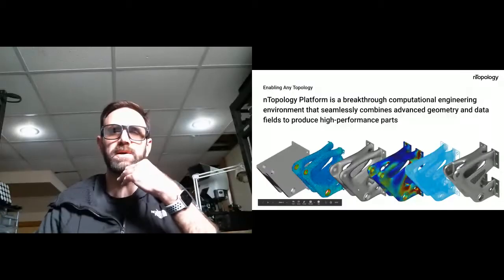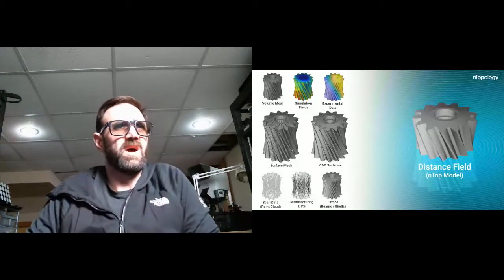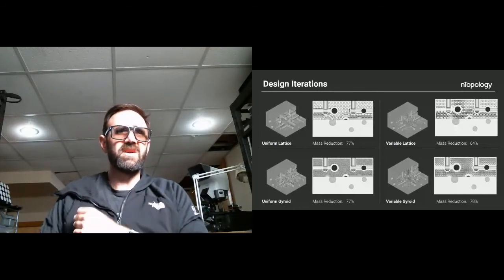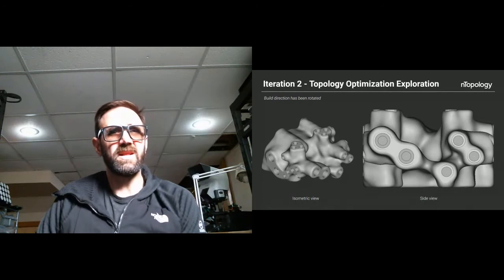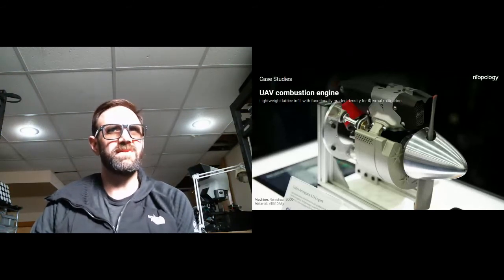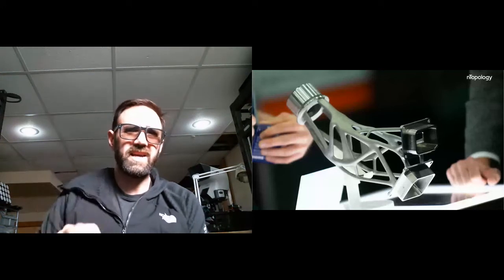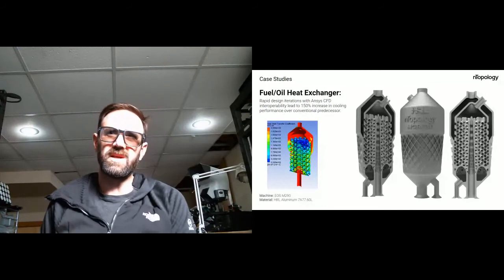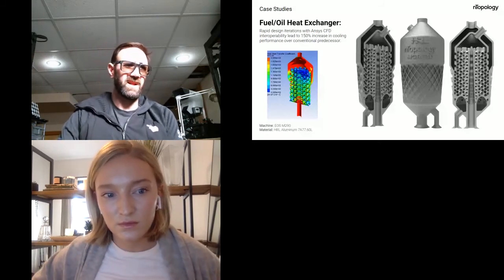DAMC - Light-weighting in Aerospace with Ryan O'Hara from NTopololgy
Topic: Light-weighting in Aerospace: 3 Approaches to Cutting Weight and Maximizing Performance

nTopology - Ryan O'Hara, Technical Director of Aerospace and Defense